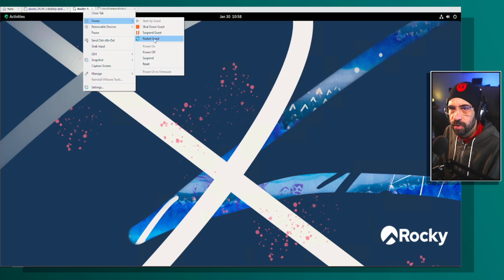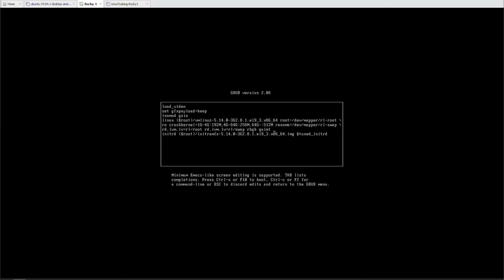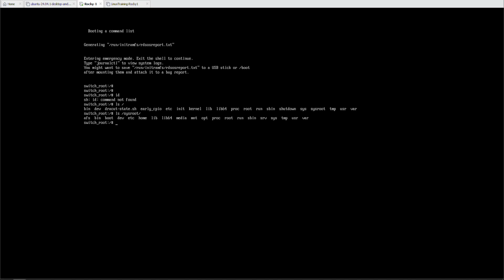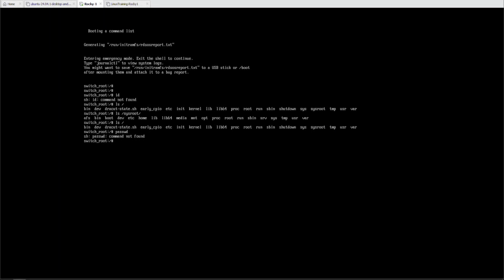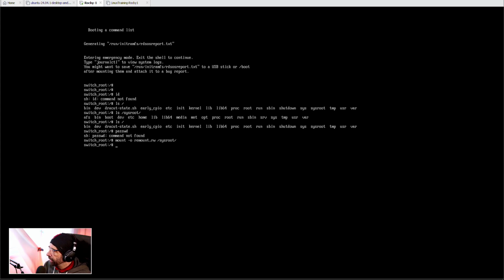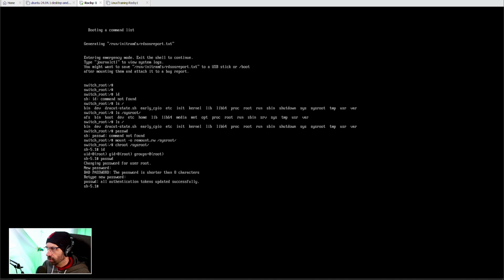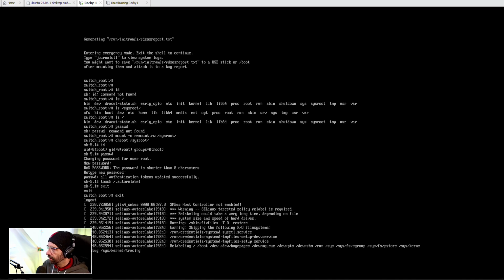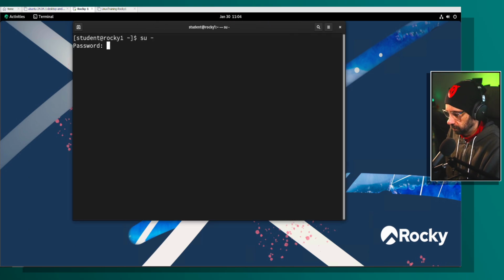How to Reset the Root Password in RHEL, Rocky, AlmaLinux, and CentOS V9.X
🚀 Forgot your root password? No worries! In this step-by-step guide, I'll show you how to reset the root password on any RedHat-based system, including RHEL, CentOS, Rocky Linux, and AlmaLinux.

💡 Whether you're locked out or just need to regain access, this method is quick, simple, and works every time. No reinstalling required!

🔧 What You'll Learn:
✅ How to access single-user mode (rescue mode)
✅ Resetting the root password
✅ Fixing SELinux relabeling issues (if needed)
✅ Regaining full system access

🖥️ Works on:
✅ RHEL 7, RHEL 8, RHEL 9
✅ CentOS 7, CentOS 8
✅ Rocky Linux, AlmaLinux

⚠️ WARNING: Only use this method on systems you own or have permission to access.

STEP BY STEP:

1. Reboot the system.
2. Interrupt the boot loader countdown by pressing any key, except Enter.
3. Move the cursor to the kernel entry to boot.
4. Press e to edit the selected entry.
5. Move the cursor to the kernel command line (the line that starts with linux).
6. Append rd.break With that option, the system breaks just before the system hands control
from the initramfs to the actual system.(remove the "extra" console=ttyS0 lines if needed)
7. Press Ctrl+x to boot with the changes.

To reset the root password from this point, use the following procedure:
1. Remount /sysroot as read/write.
switch_root:/# mount -o remount,rw /sysroot
2. Switch into a chroot jail, where /sysroot is treated as the root of the file-system tree.
switch_root:/# chroot /sysroot
3. Set a new root password.
sh-4.4# passwd root
4. Make sure that all unlabeled files, including /etc/shadow at this point, get relabeled during
boot.
sh-4.4# touch /.autorelabel
5. Type exit twice. The first command exits the chroot jail, and the second command exits the
initramfs debug shell.
At this point, the system continues booting, performs a full SELinux relabel, and then reboots
again.

Forgot your root password on a Red Hat-based Linux system?

In this video, you'll learn how to reset or recover the root password on RHEL, Rocky Linux, AlmaLinux, and CentOS using the standard recovery process.

This is an essential skill for Linux administrators, home lab users, and certification candidates.

🔧 What you'll learn:
- How to boot into recovery mode
- How to reset the root password safely
- Why SELinux relabeling is important after the reset
- How to verify successful recovery

Works on RHEL, Rocky Linux, AlmaLinux, and CentOS.